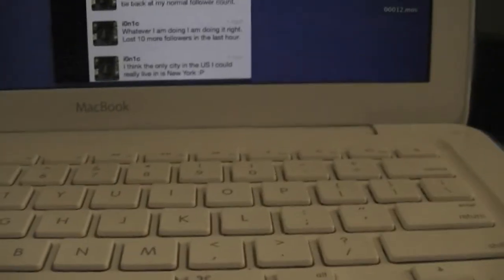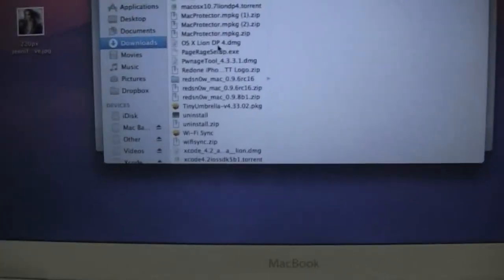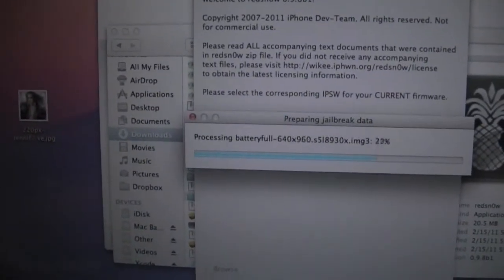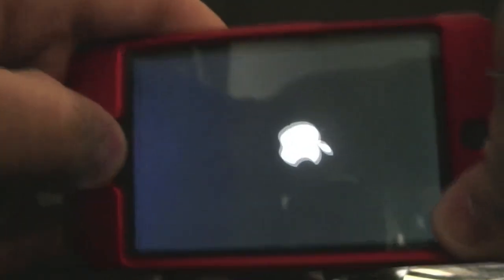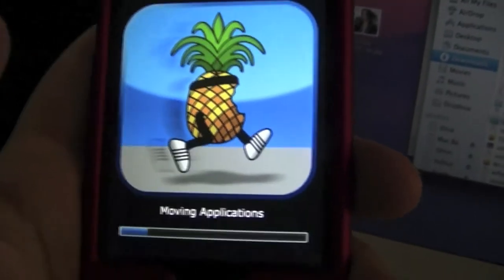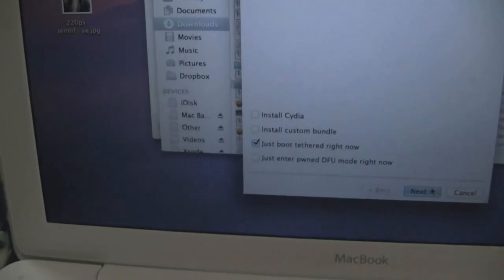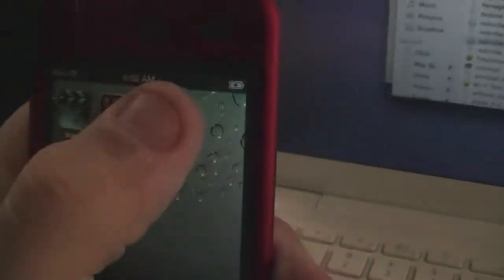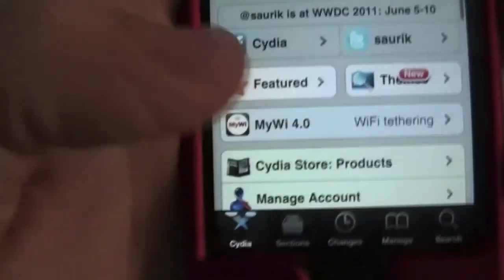Jailbreak iPhone 4 iPad and iPod Touch iOS5 Tethered RedSn0w 0.9.8b1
Google DEV TEAM...Hope you enjoyed don't for get to subs